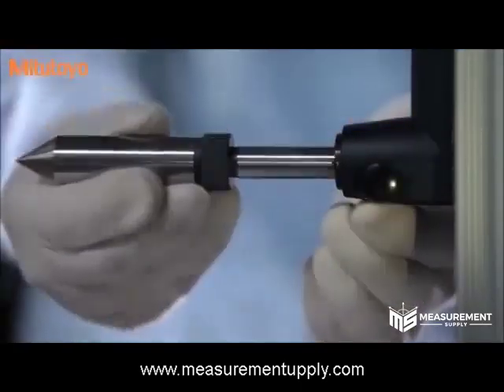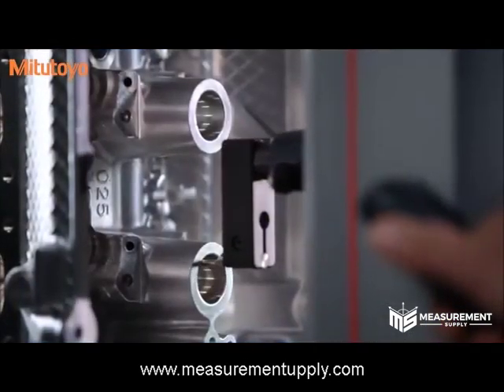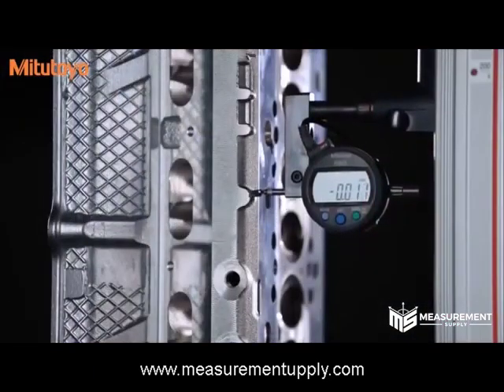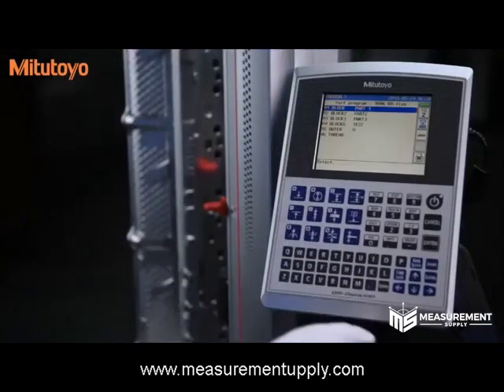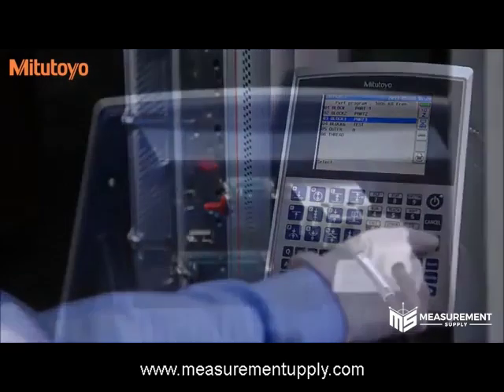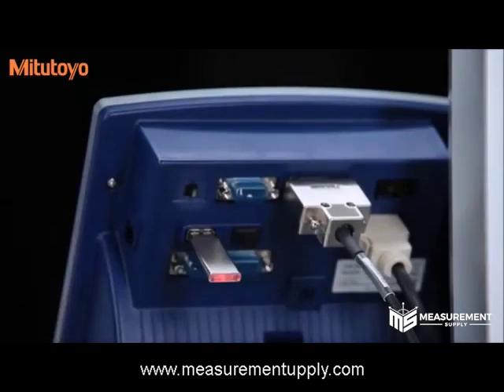Mitutoyo LH600e Tutorial Video by Measurement Supply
The Mitutoyo LH600e 2D height gage offers high accuracy and a powerful processor to tackle the toughest height gage measurements.